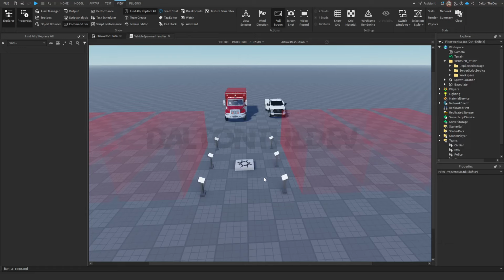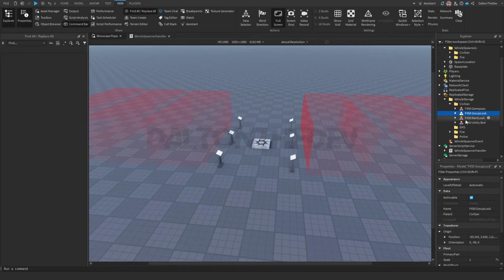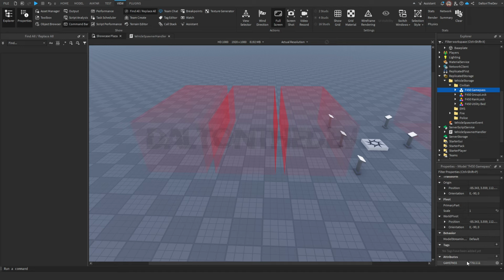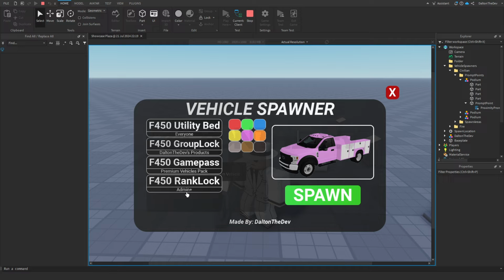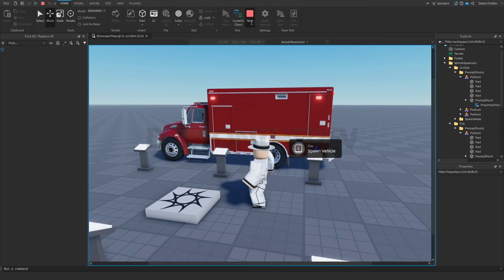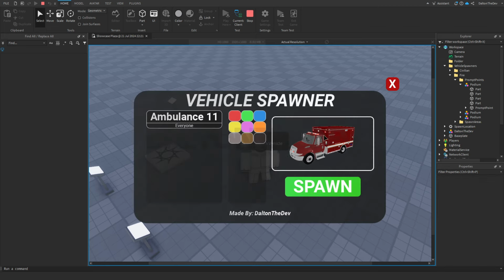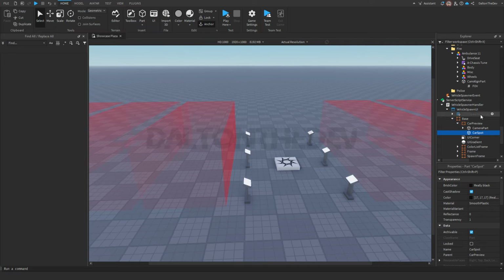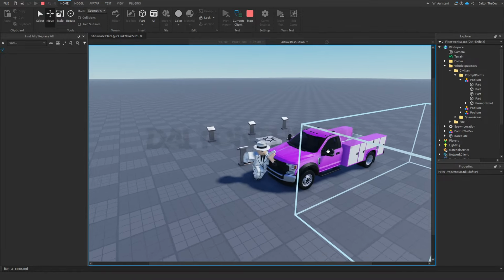ROBLOX Vehicle Spawner Product (Tutorial)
Vehicle Models are NOT included.